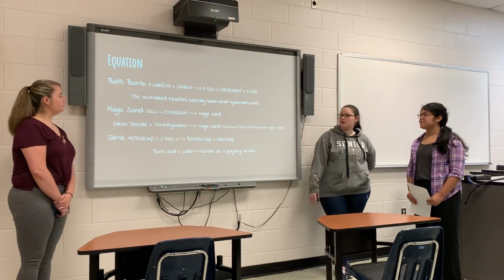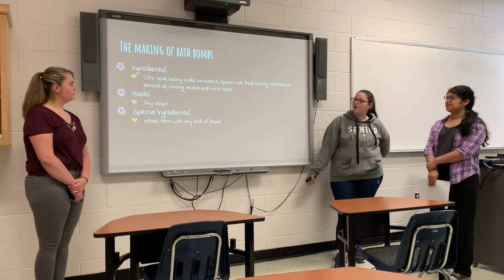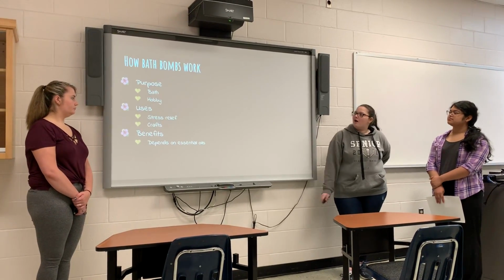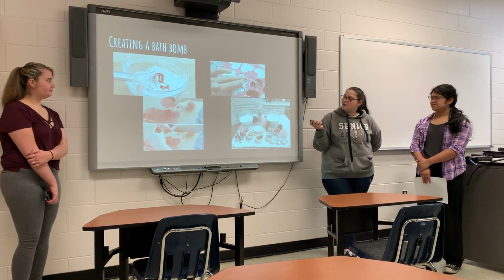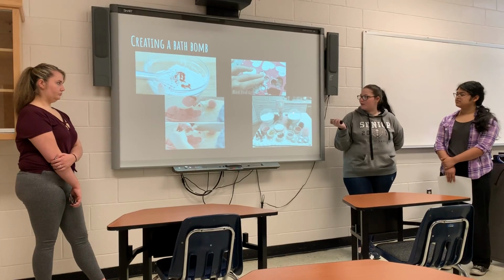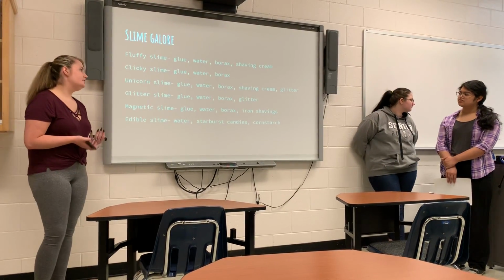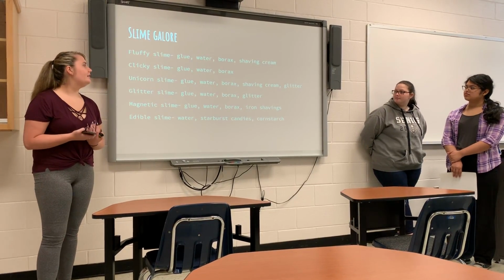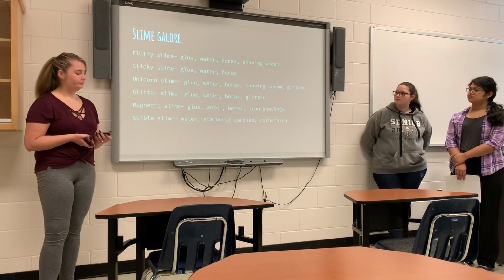Chemistry Behind Toys